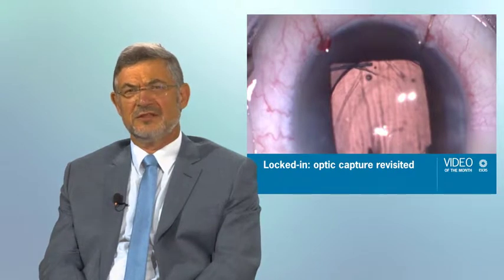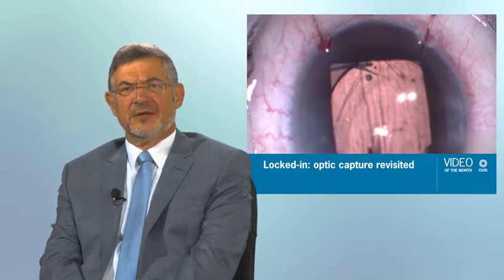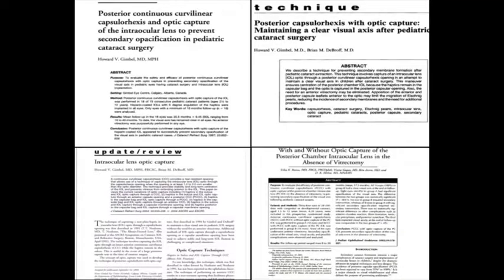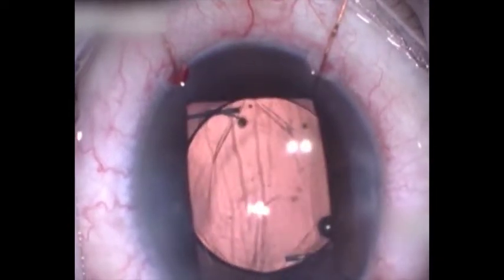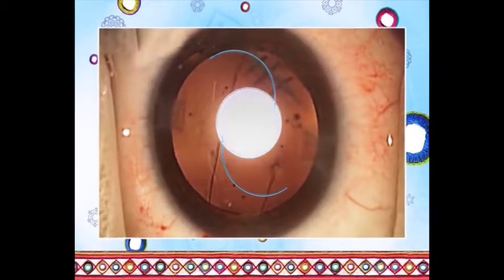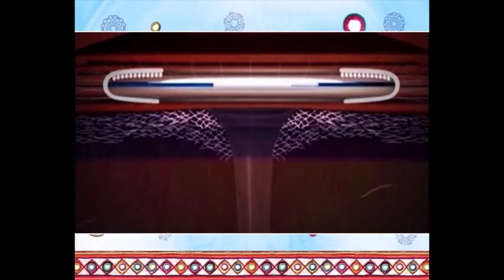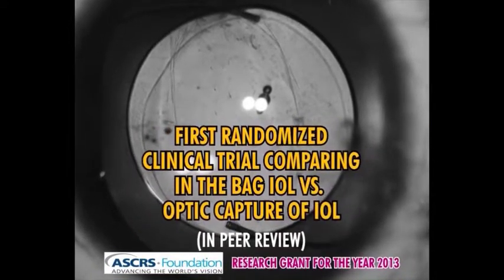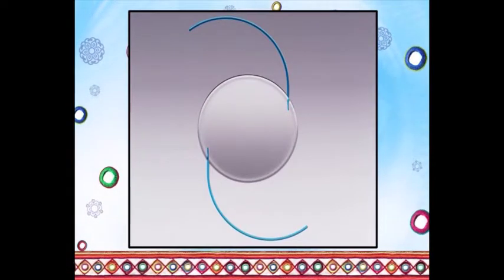ESCRS Video Of The Month, May 2018: Locked in - Optic capture revisited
Ehud Assia (Israel) introduces this video from Shail Vasavada (India). How many times have surgeons successfully implanted IOLs in challenging situations, only to be disappointed by tilt and decentration of the IOL?

Can we not lock in the perfect position of the IOL, and clarity of the visual axis?